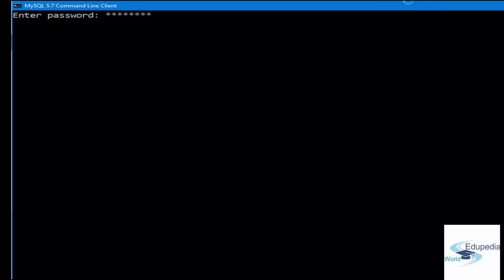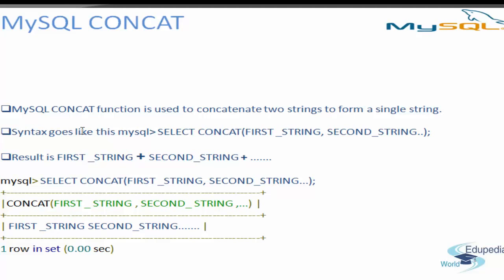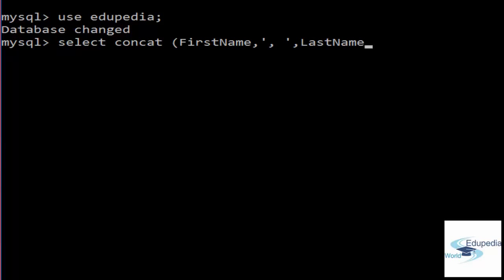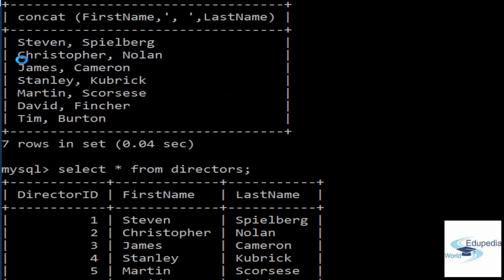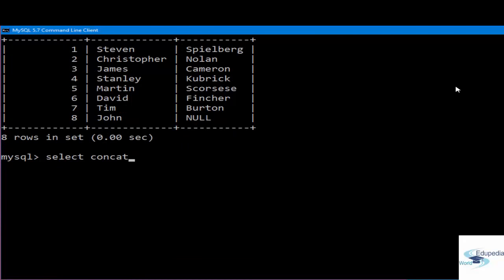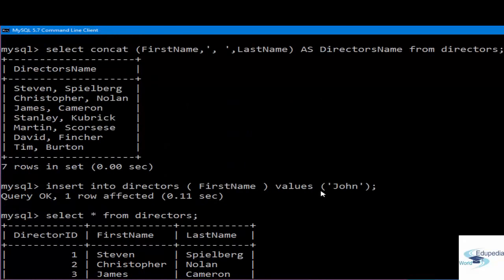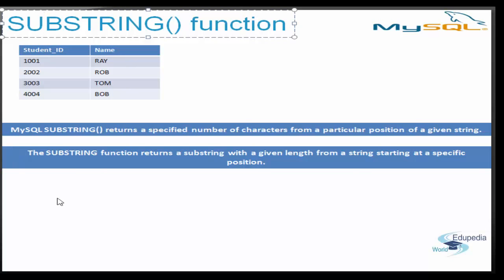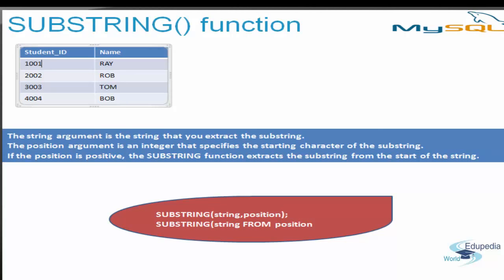DBMS | Database Management System | MySQL | Use of Concat & Substring | Part 1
Computer Application:DBMS
Course - Outline :

** MYSQL CONCAT FUNCTION IN  MYSQL

** SUB-STRING FUNCTION IN MYSQL